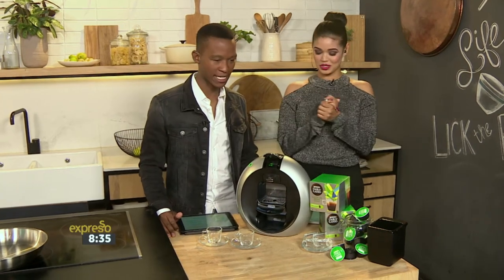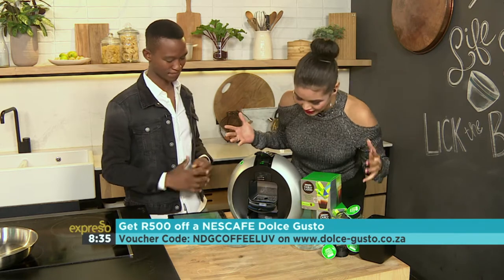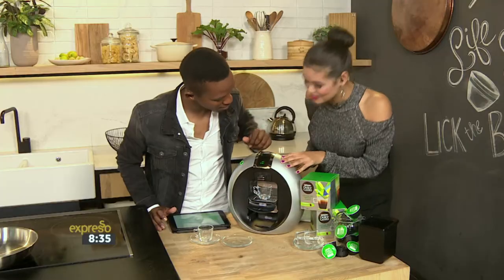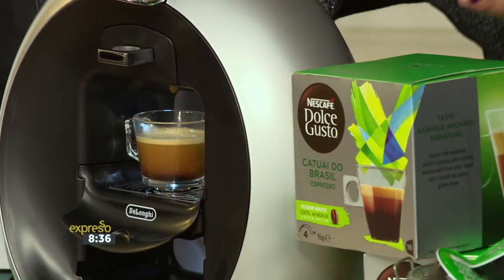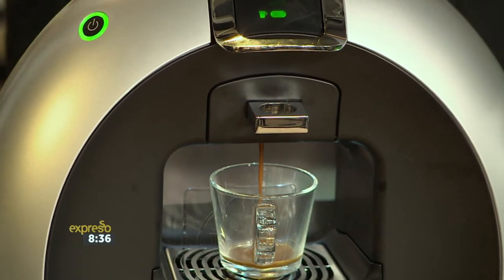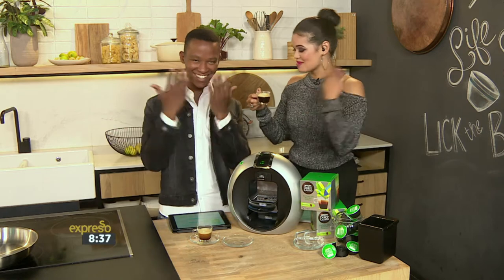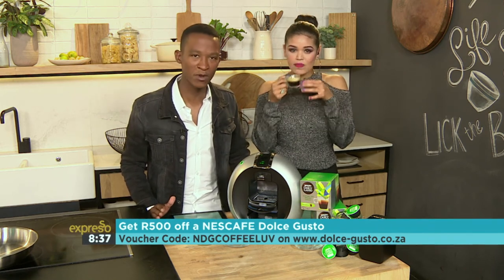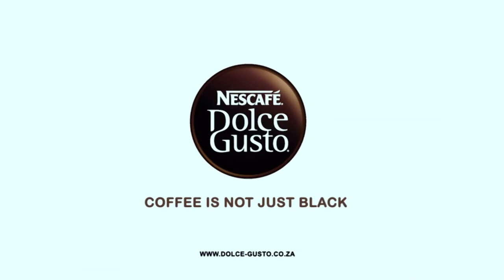Nescafe Launches New Variant, CATUAI DO BRASIL